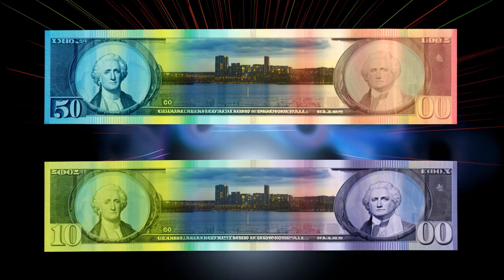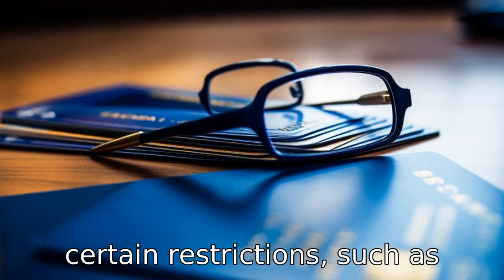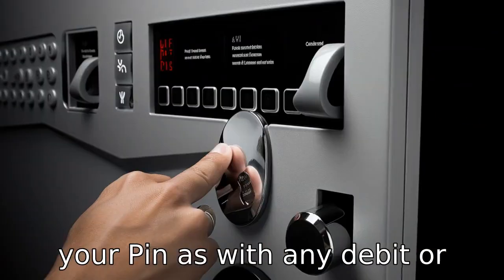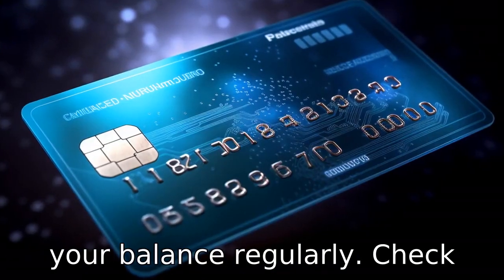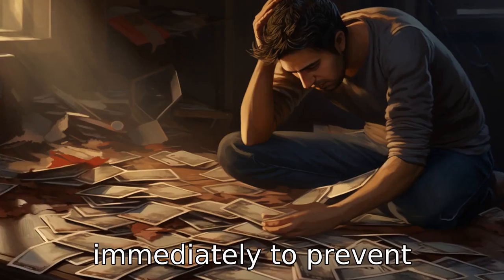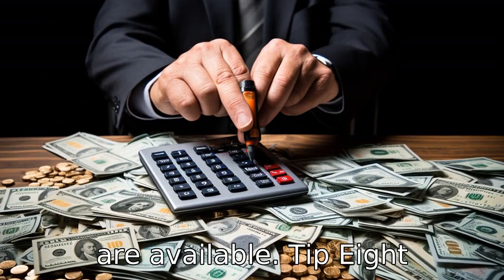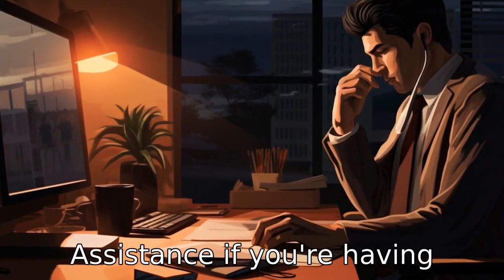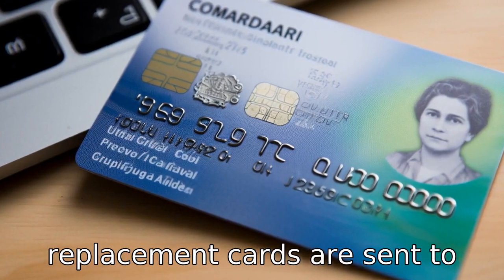11 Tips On Government Cash Card For Seniors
Learn how to efficiently use your government cash card with our 11 insightful tips! We will also show you how to stay informed about your balance, protect yourself from fraud, promptly report card loss or theft, take advantage of potential benefits, integrate the card into your budget, and use it responsibly. Plus, get tips on how to reach out to customer service and update your card details. Watch now to manage your government cash card responsibly and smartly!